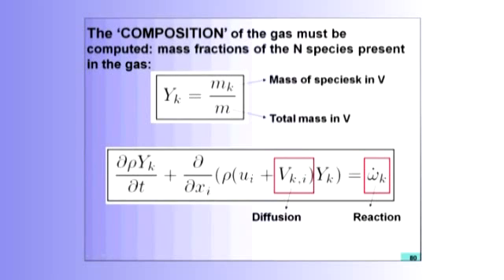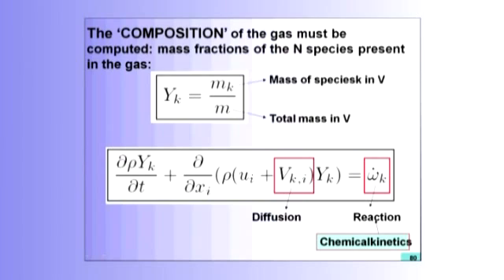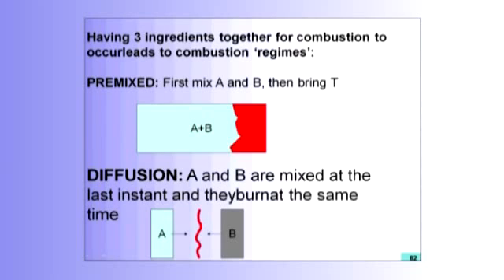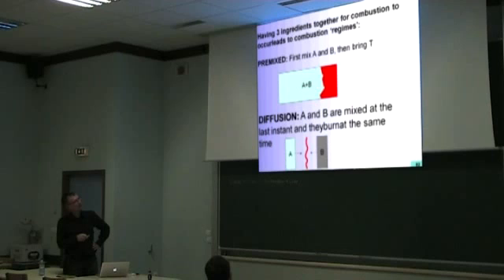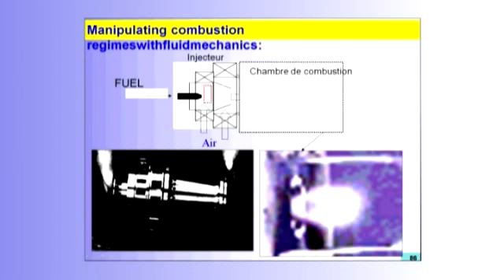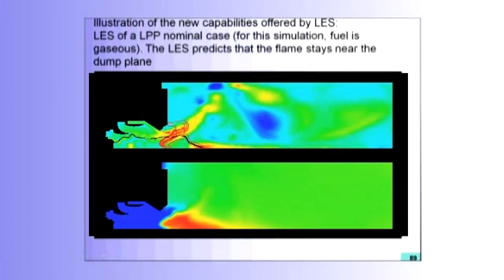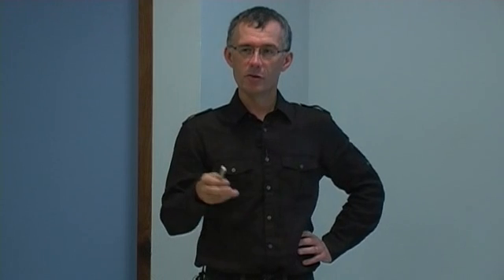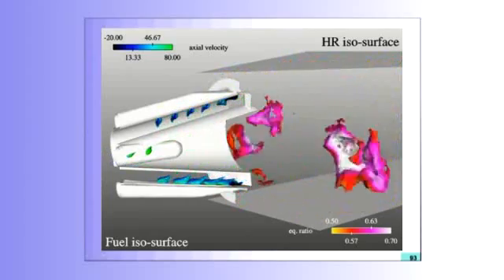Introduction to combustion - part 5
Master course on combustion given at the University of Toulouse in the INP/ENSEEIHT school. Thierry Poinsot talks about the role of combustion in energy, on climate change, out of control combustion and controlled combustion in industrial applications (piston engine, gas turbine, ...)... and how to control combustion.